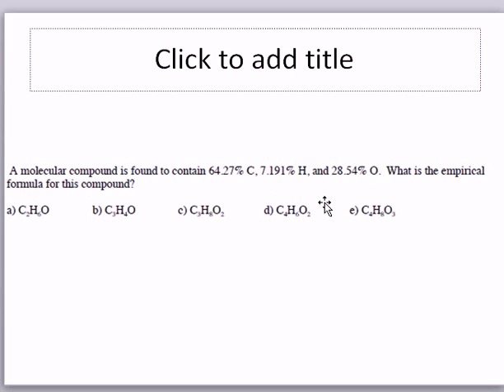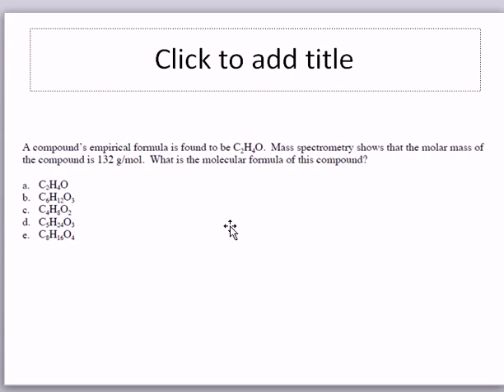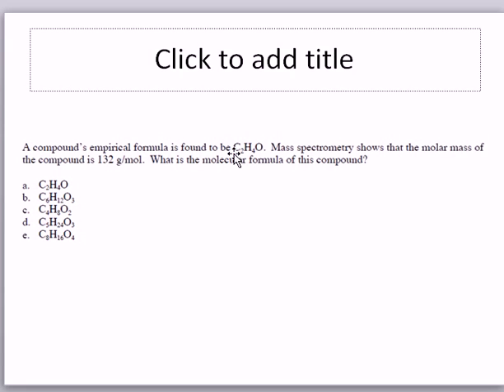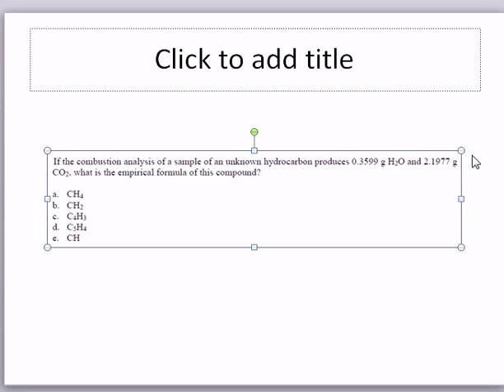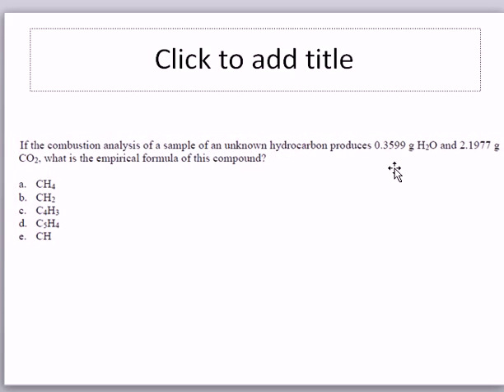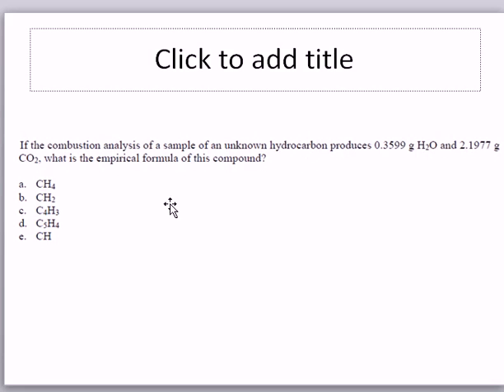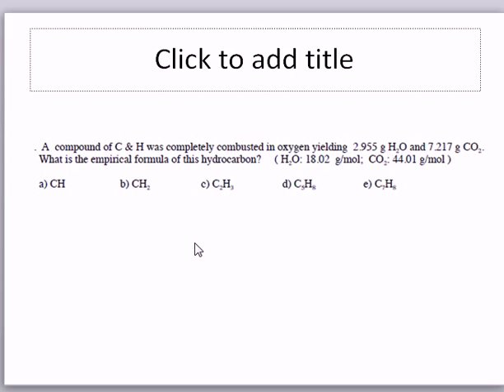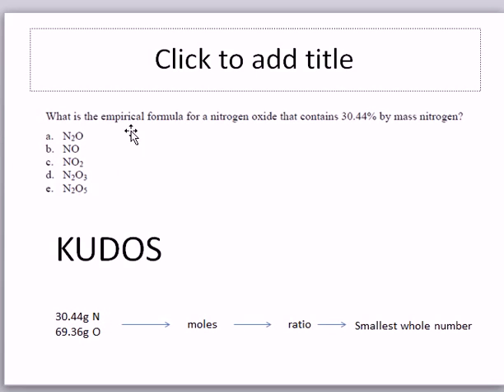Module1 3c forecast hb